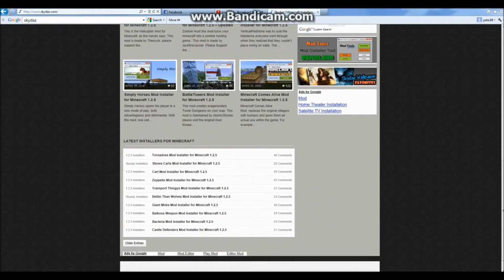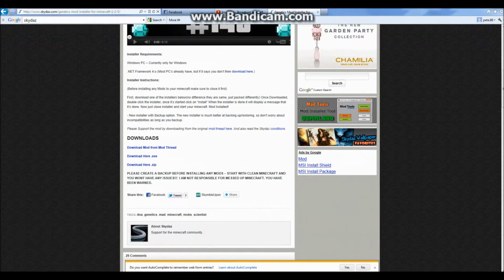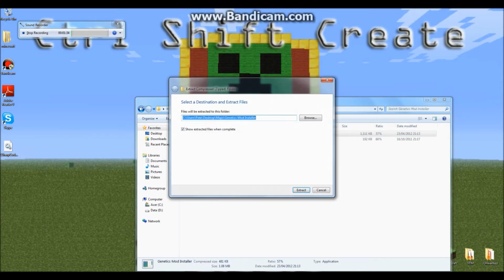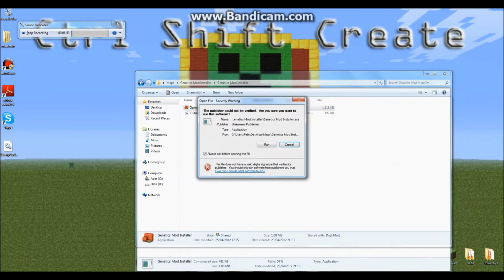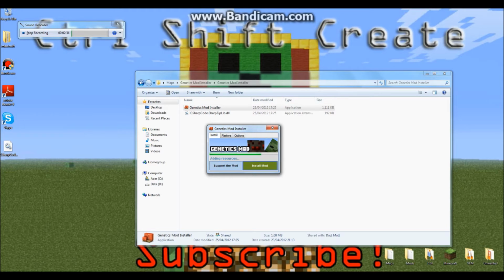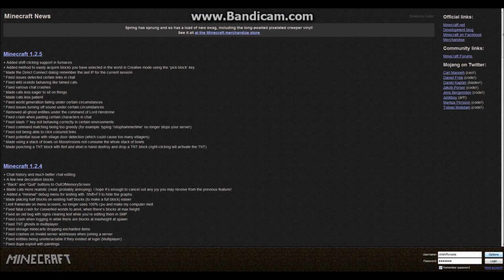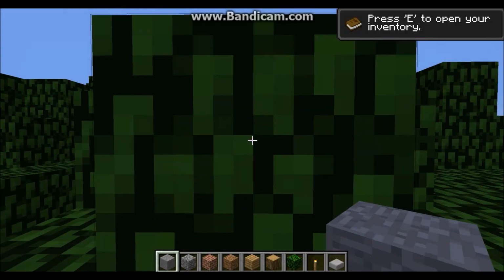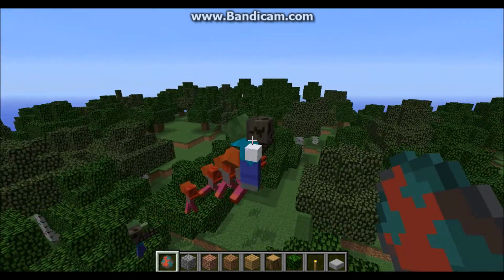Minecraft Genetics Mod: Installation Tutorial 1.2.5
How to install the Genetics Mod for Minecraft 1.2.5 With Ctrlshiftcreate